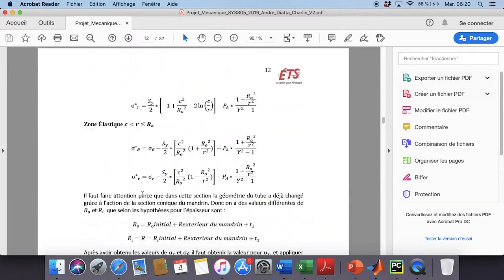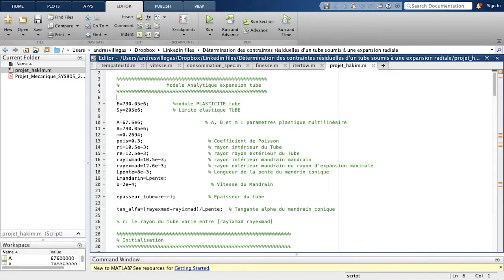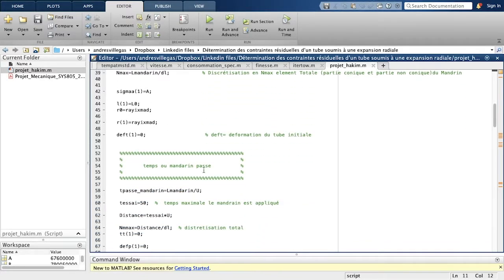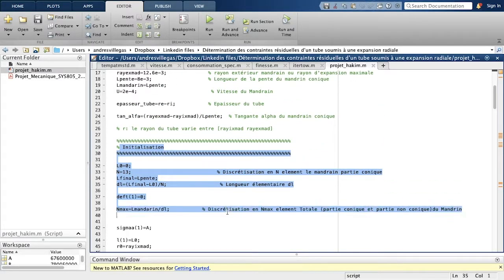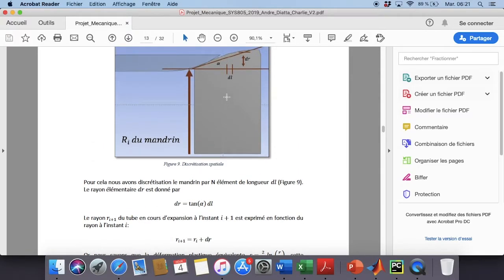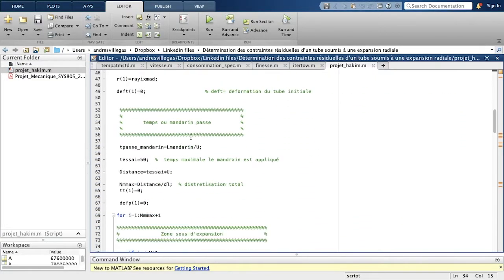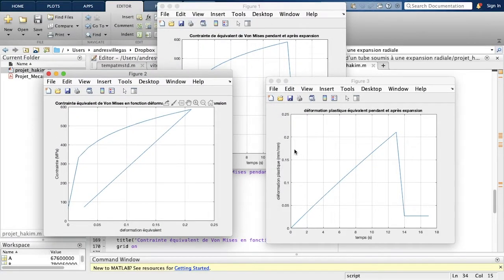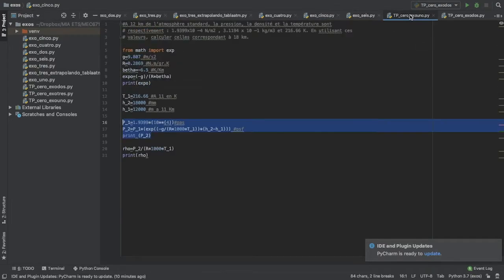Example of a problem which you recently faced that required programming